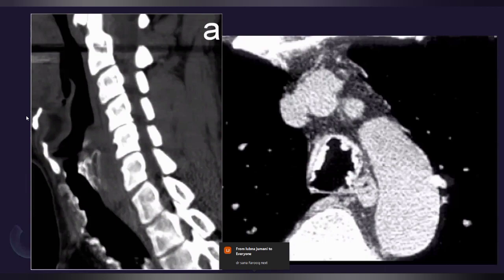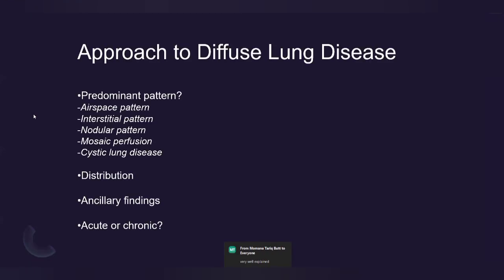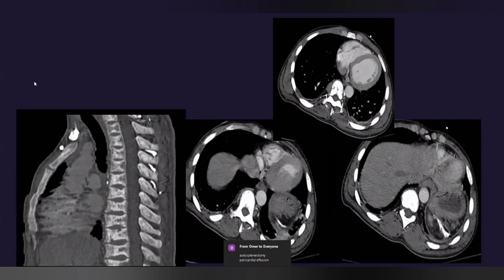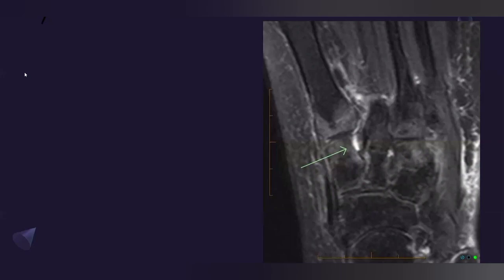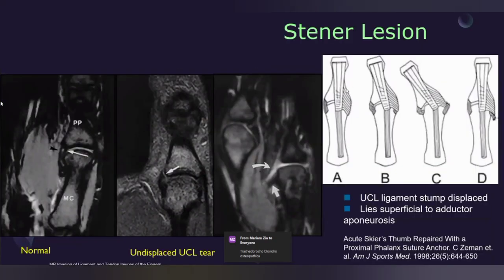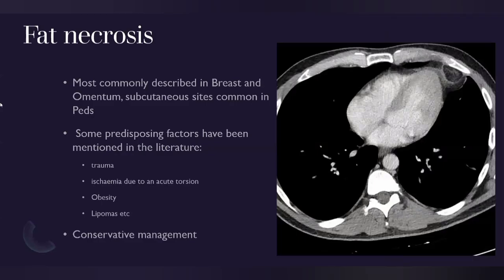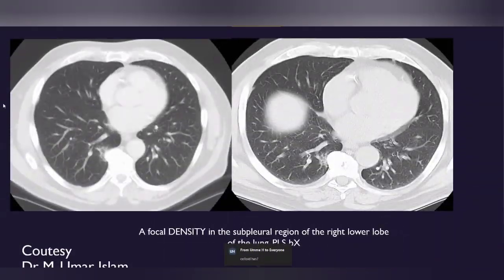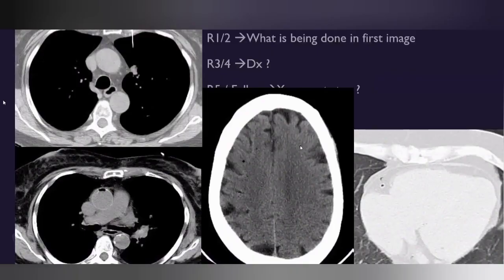Radiology Viva Cases # 421-430 | Musculoskeletal System Part-6 | MSK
The Musculoskeletal Radiology section brings significant depth of expertise to the treatment of diseases or injuries of the joints, bones, muscles and spine in both adult and pediatric imaging.
Adult and pediatric patients
People suffering from knee, hip or back pain
Patients suffering from occupational and sports injuries
People suffering from arthritis of the bones and other joints
People with joint disorders (including hip pain)
People with spine, bone and soft tissue disorders
People with rheumatological diseases
People suffering  from pain with joint replacements and metal implants
Hereditary dispositions
Patients with bone marrow cancers and other tumors
Easy Way to Learn Radiology. Case discussion with Viva Exam Cases.